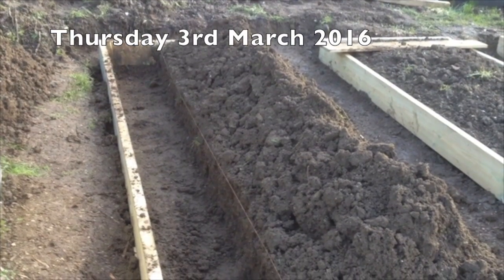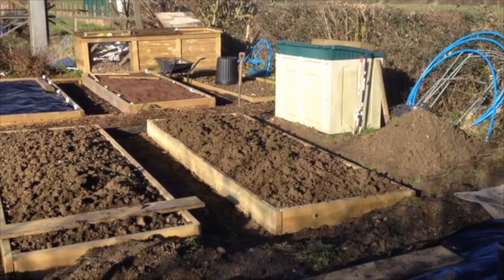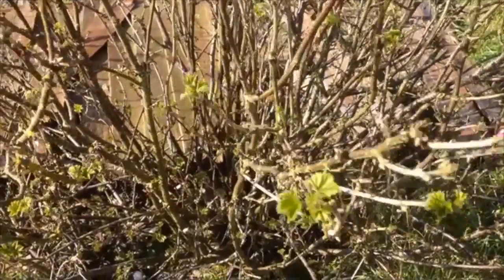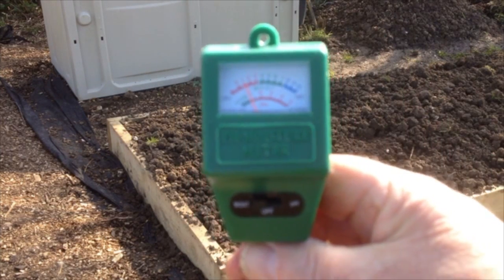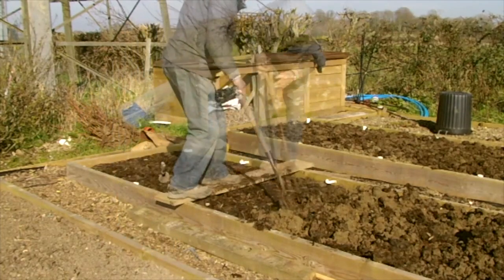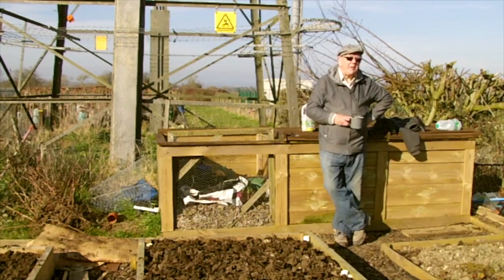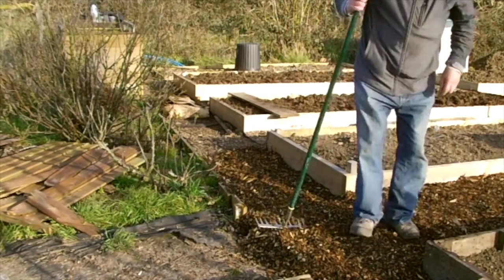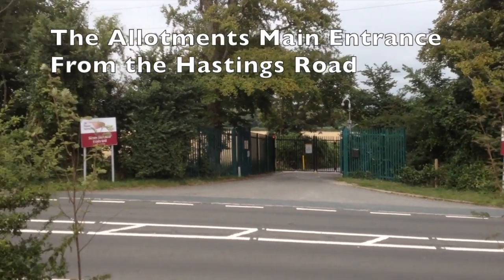Allotment, My Diary March 2016 Part 1 No 53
This video is my March Up-Date Part One and is a record of my preparations for the oncoming growing season.  These being the planting of First Early potatoes, Runner Beans, Onion Sets and Brassicas.  I have arranged a good deal for free wood chip with a local supplier.